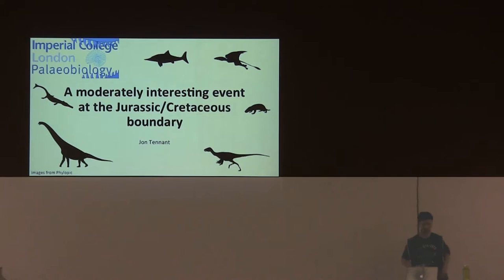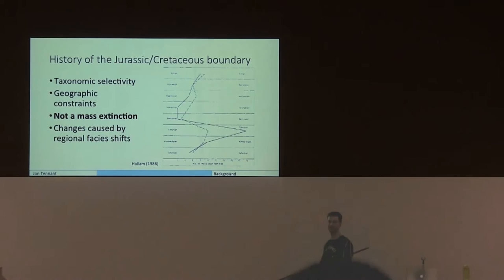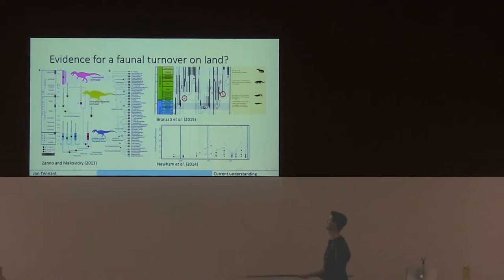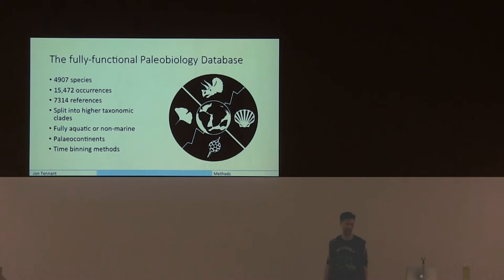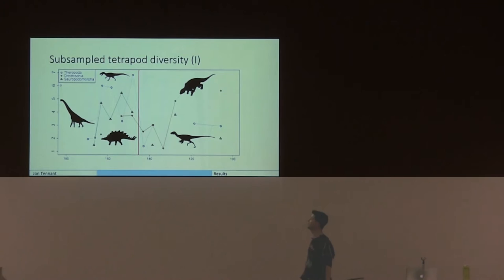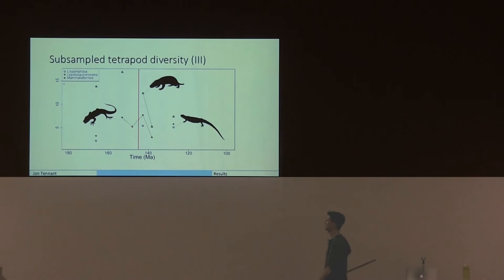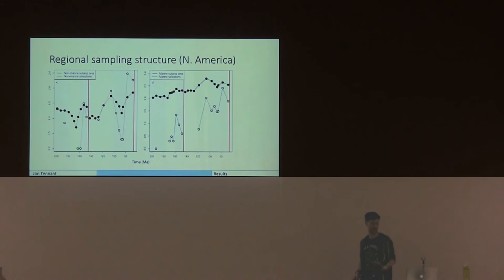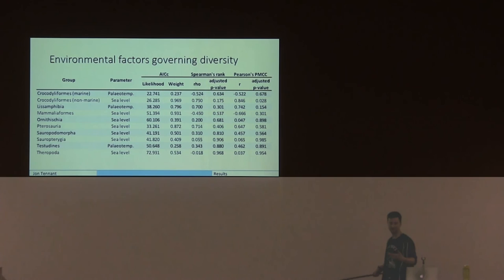A hidden extinction in tetrapods at the Jurassic/Cretaceous boundary?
by Jonathan P. Tennant
Recorded at Progressive Palaeontology 2016, Oxford.